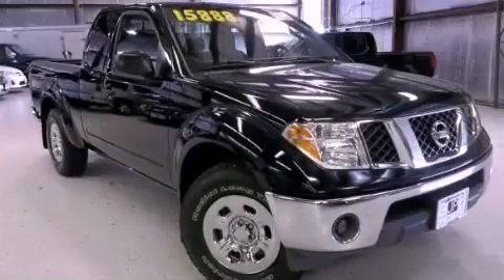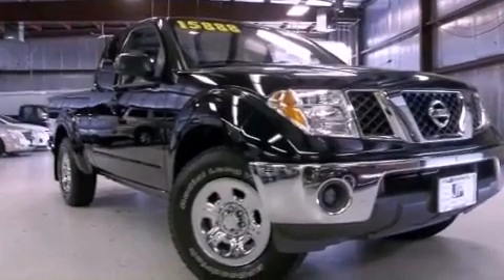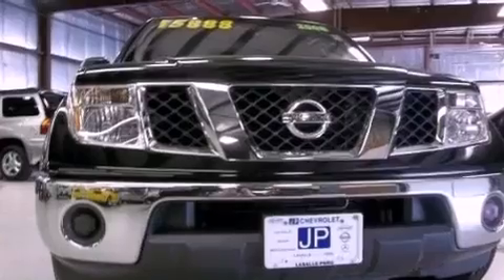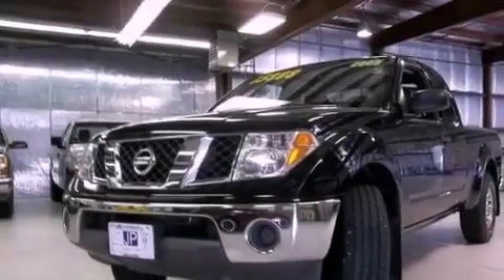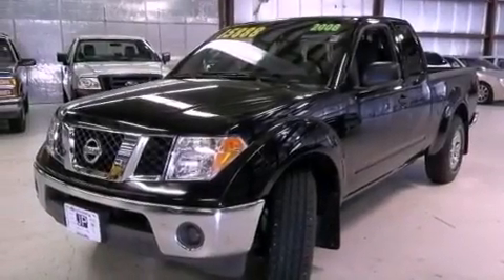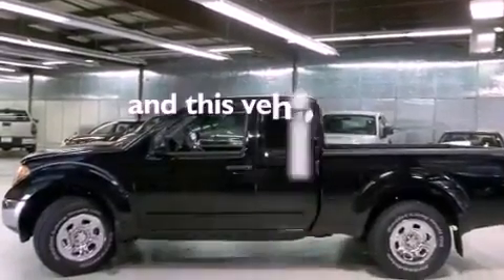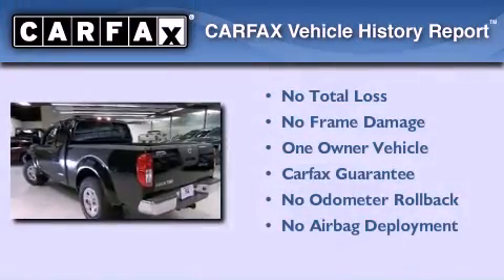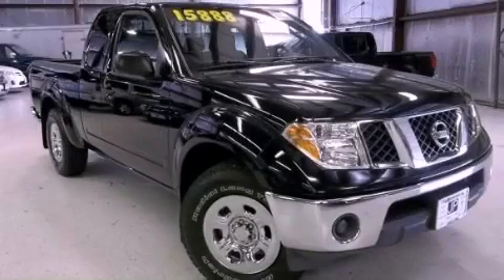Pre-Owned 2008 Nissan Frontier Peru IL 61354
Year : 2008
 Make : Nissan
 Model : Frontier
 Engine : Gas 4-cyl 2.5L/152
 Trans . : Automatic
 Exterior : Super Black
 Miles : 25,875
 Interior : Graphite